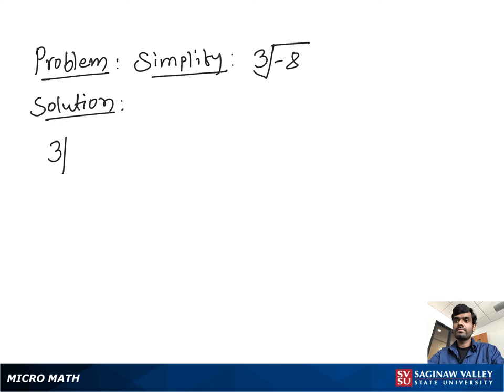Radicals: Simplify [3]√(-8)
Satrudhan from SVSU Micro Math helps you simplify an expression involving a radical, or root.  This problem involves a cube root.